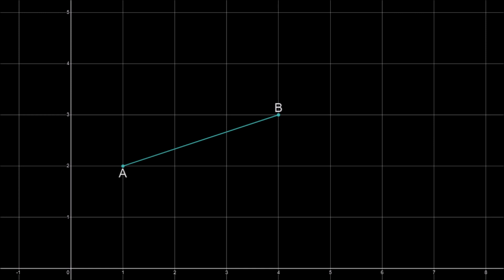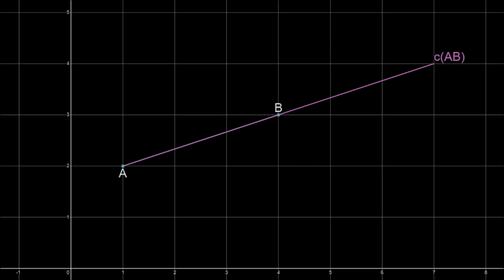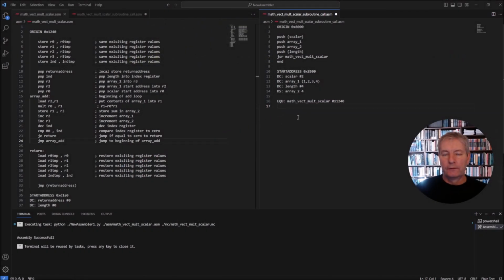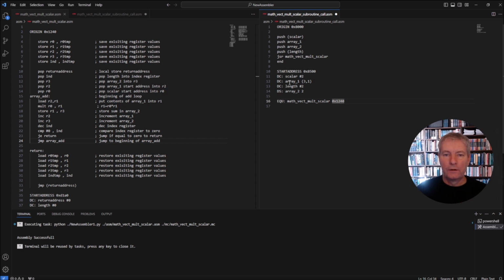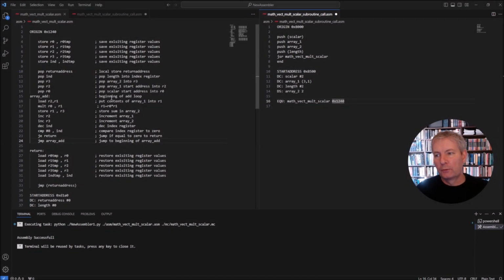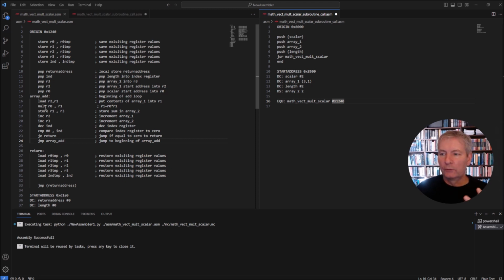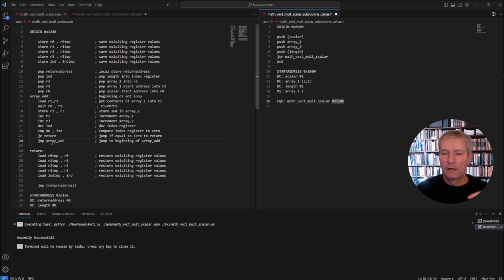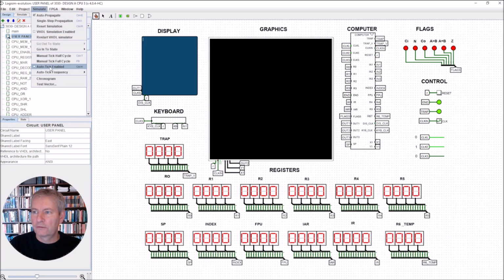Design a CPU 3 - Mathematics Library Vector Multiplication by a Scalar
Multiply a vector by a scalar and store the result in a new vector